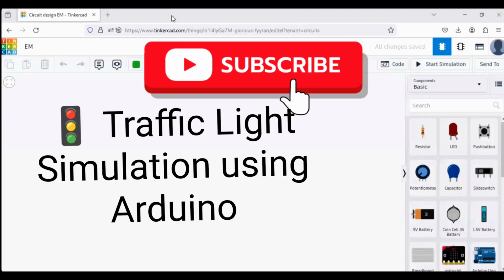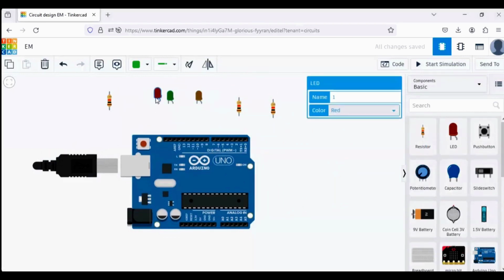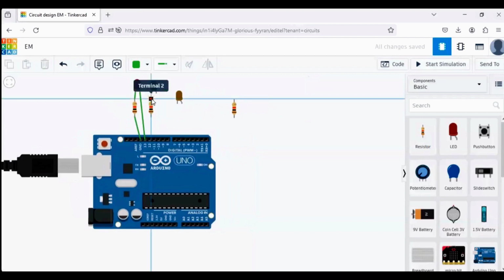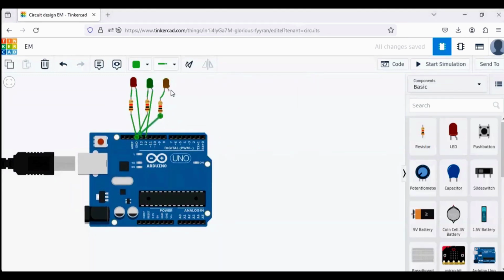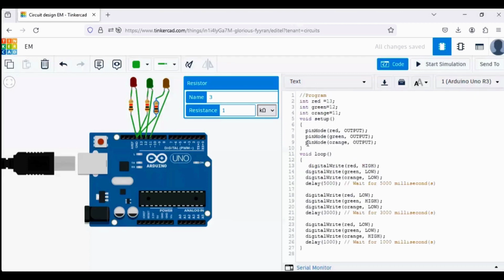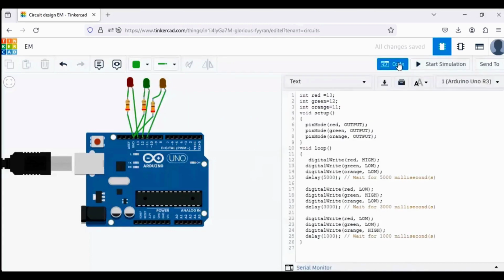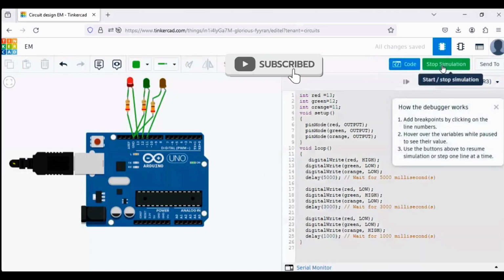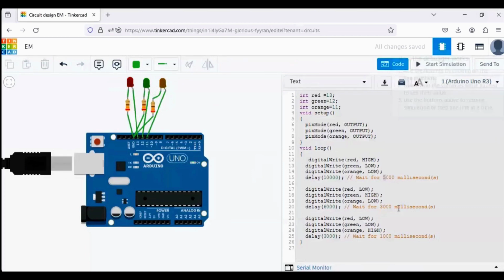Arduino Traffic Light Simulation in Tinkercad | Beginner Arduino Project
Welcome to this Arduino tutorial where we'll simulate a traffic light using Arduino in Tinkercad! Whether you're a beginner or an Arduino enthusiast, this step-by-step guide will walk you through creating a realistic traffic light system. Watch as we explore the basics of Arduino programming and circuit design, all within the virtual environment of Tinkercad.
Arduino Course for Beginners - Open-Source Electronics Platform
เขียนโปรแกรม microPython บน ESP32 เริ่มต้นติดตั้งโปรแกรม EP.01
ট্রান‌জিস্টর কি এবং কিভা‌বে কাজ ক‌রে, কত প্রকার ও কি কি? how does NPN & PNP transistor work?
طريقه مبسطه بالتفصيل لتركب بريزة ومفتاح لمبة مع بعض
روشن کردن نوار ال ای دی سه رنگ فقط با یک آیسی ساده
تغيير بطاريات كشاف طوارئ بطاريه موبايل
תוכנית ראשונה בטינקר-קאד - 2/15
WWII ROCKET TURBINE on a Skateboard
Working on a 3 Phase ‘Widow Maker’ | ØY38
Wokwi Arduino Mini Project: DHT22+ Arduino Interfacing
Welcome to Lucent Mobile Phone Spare Parts Factory
Virtual Arduino Playground: Simulate, Experiment, Create with Tinkercad
V51 What is Optocoupler | How does it work | How to Test PC817 Opto isolator
Traffic Light with Pedestrian Crossing using Arduino Programming and Thinkercad Simulator
Top 5 Multimeters For Home And Auto Use in 2024
Social distancing reminder system using Tinkercad
Simulating a Joystick with Arduino in TinkerCad
Robotic Simulation With Tinkercad
Ro#36 2023 tx star sweet 16
PLEASE DO NOT TRY THIS AT HOME!
Password door lock Arduino project | Using Tinkercad
Lesson38 Arduino: Function return type (ARABIC) كورس اردوينو-دورة الاردوينو
Lesson 9.3: Make Blinking Light in TinkerCad using Arduino
led brightness control using arduino in Tinkercad |potentiometer control led brightness arduino
Le principe de la mesure de niveau capacitive
Integrating Arduino with ROS using rosserial
How to Upgrade a 3 Amp Step Down Module to 60 Amps
HOW TO SOLDER! (Beginner's Guide)
How To Crystal oscillator working in Hindi || Crystal types || Electronics Verma
How to build your own traffic light | Easy Coding Tutorial | Beginner Arduino Coding
Home Automation 32CH Distribution Board DIY | Smart IOT Project 2023!
DIY Home Network: Experts Debate – Right or Wrong Techniques?
DIY Heating Switch & Thermal Pads
DIGITAL AND ANALOGUE INPUTS & OUTPUTS
Complete I2C Communication Protocol explained in Hindi
Complete Arduino Programming with TinkerCad in 1 hour in HINDI | The Coding Space
Cara Cek Komponen Lampu Bagus/Rusak
BUILD A DIY SPOT WELDING MACHINE
Brushless motor with variable pitch
Brother HL-L8260CDW Laser Printer Fuser Roller Replacement
Arduino Serial Monitor Tutorial | Potentiometer With Arduino
Arduino Project on Smart Street Light using Tinkercad by Suyash Pandey
Apa itu Arus AC & Arus DC? - Belajar Elektronika Ep. 6
amplifier mein bluetooth kaise lagaen/120 watt amplifier repairing
5. First Simulation in Arduino and Proteus | আরডুইনোতে প্রথম সিমুলেশন
3d Printer that does it all? - Qidi X-Plus 3 Long Term Review
3 Phase power measurement of balanced lamp load using with one wattmeter method
1. TinkerCAD Tutorial: Basic Arduino Coding using C++
/096/ TECHNICS RS BX646 - uzupełnienie.
Arduino traffic light simulation
Arduino Tinkercad tutorial
Traffic light simulation project
Arduino Uno programming
Tinkercad circuit design
Beginner Arduino project
Electronics simulation
Traffic light sequence
Arduino coding tutorial
DIY Arduino project
//code:
int red 13;
int green 12;
int orange 11;
void setup(){
pinMode(red, OUTPUT); pinllode (green, OUTPUT); pinMode (orange, OUTPUT)
void loop(){
digitalWrite(red, HIGH);
digitalWrite(green, LOW);
digitalWrite(orange, LOW);
delay(10000);
digitalWrite(red, LOW);
digitalWrite(green, HIGH);
digitalWrite(orange, LOW);
delay (6000);
digitalWrite(red, LOW);
digitalWrite(green, LOW);
digitalWrite(orange, HIGH):
delay(3000);
 science and technology bits in telugu,device vs appliance,science and technology for civil sevices,science and technology The Potensic ATOM is a HIGHLY Impressive Camera Drone! Review
EHang EH216-S eVTOL/Flying Car Takeoff, Flight & Landing Arduino Course for Beginners - Open-Source Electronics Platform